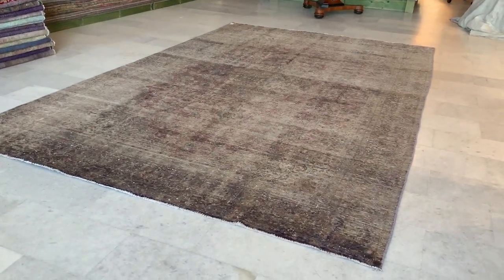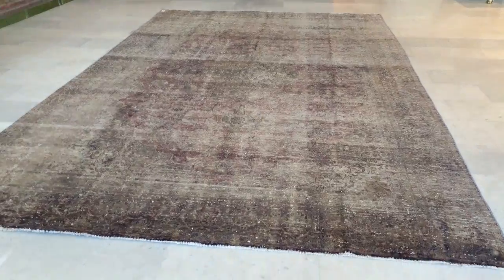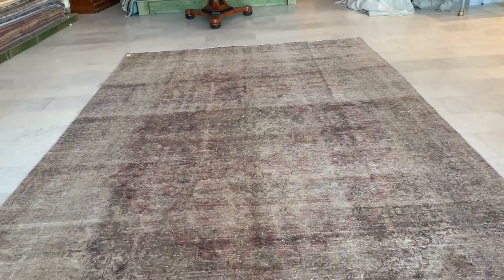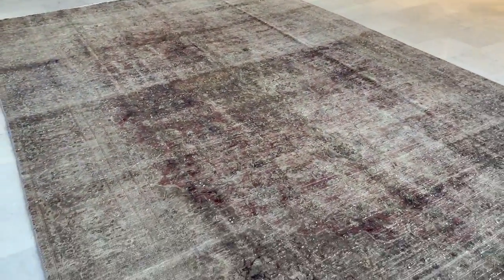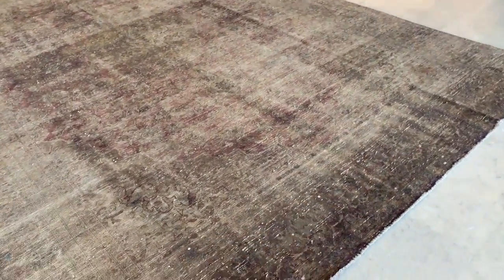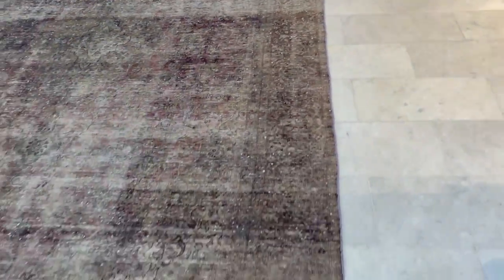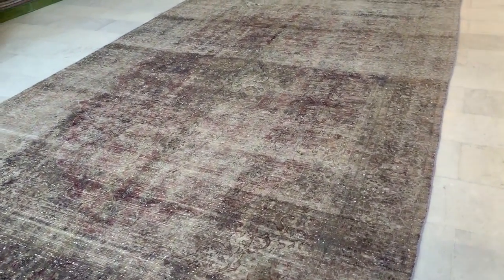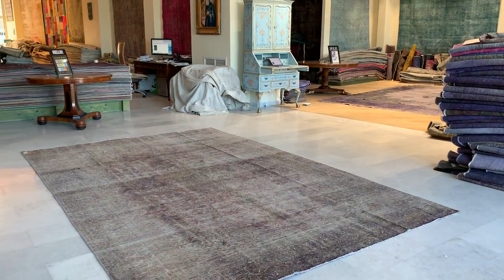vintage teppiche 19887